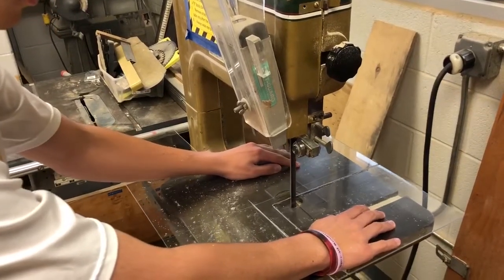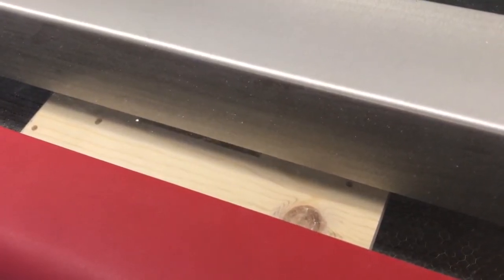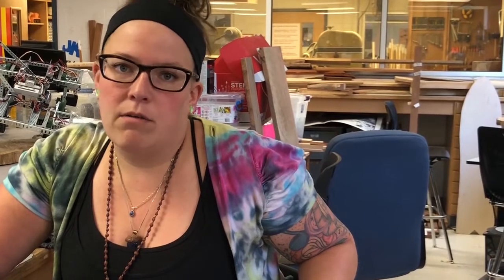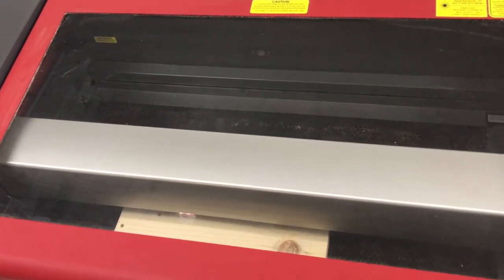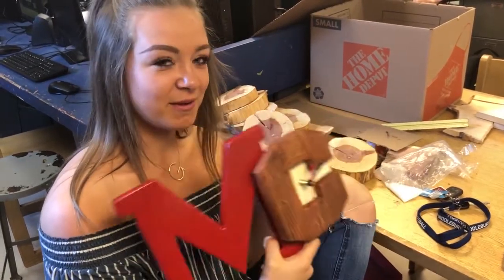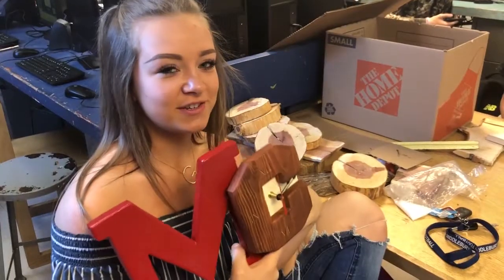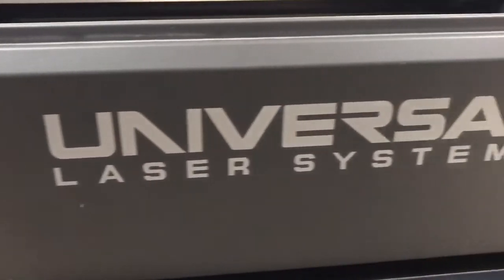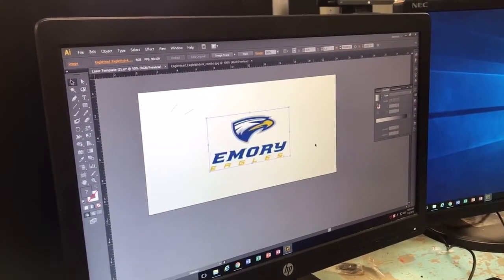STEM laser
Jessie Seppi, Anna Karl, Shiraz Kunzel